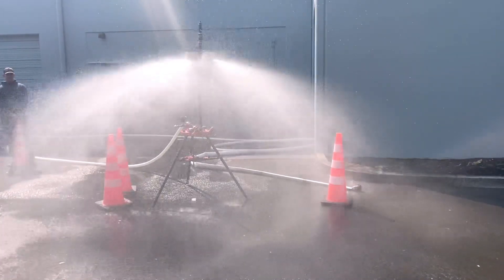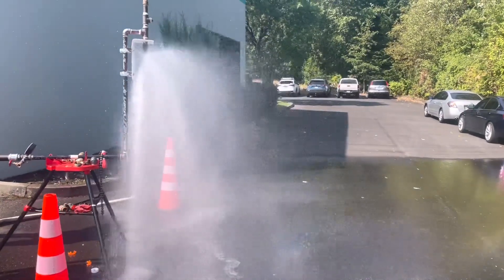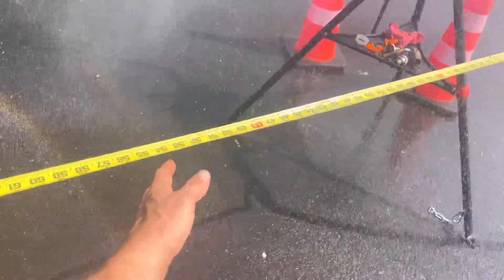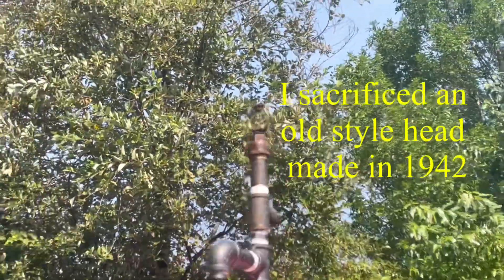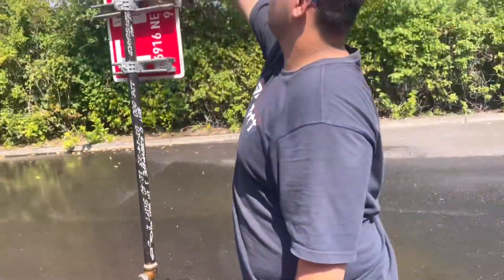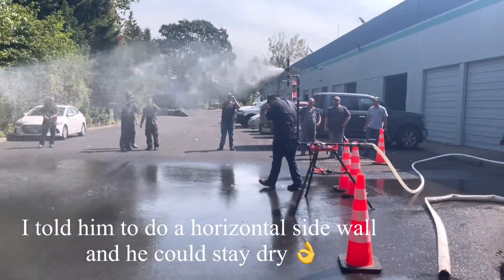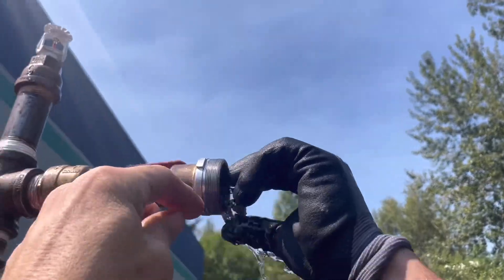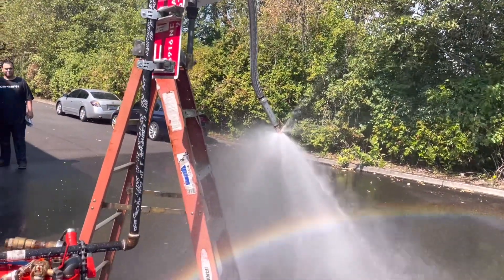Local 669 sprinkler fitters, Fire sprinkler spray patterns, how to plug off a broken fire sprinkler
In this video, I show you the spray patterns of several different common sprinkler heads, and also various people removing sprinkler heads under pressure and plugging them off with water flowing at full city pressure. You’ll see old style sprinkler head spray patterns, pendant fire, sprinkler spray pattern, upright fire sprinkler spray patterns, horizontal  sidewall, fire sprinkler spray pattern, vertical sidewall sprinkler spray pattern, flexhead sprinkler spray pattern, and people getting soaking wet. ￼